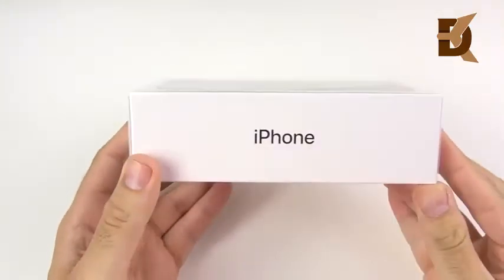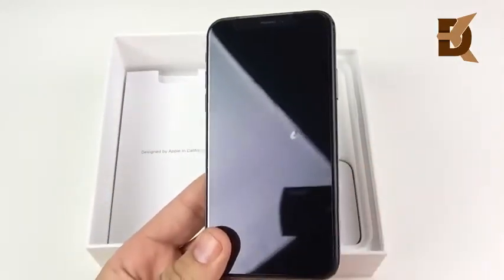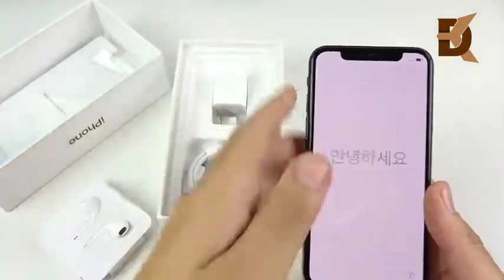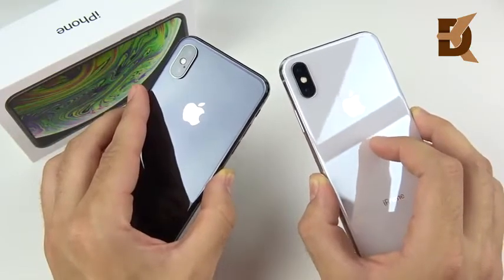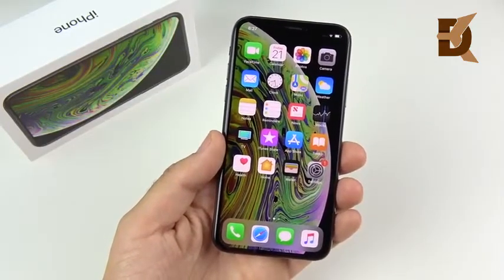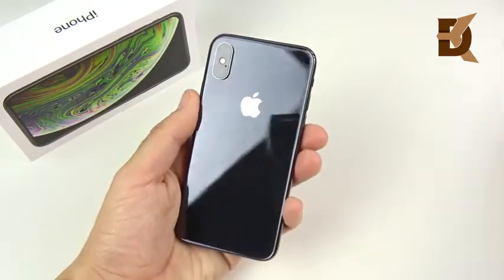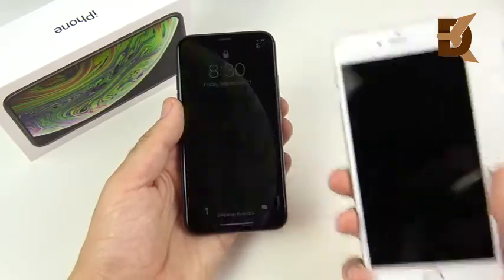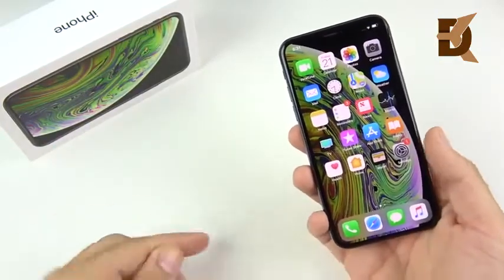IPhone Xs Unboxing - Big Size + First Look 🔥🔥🔥